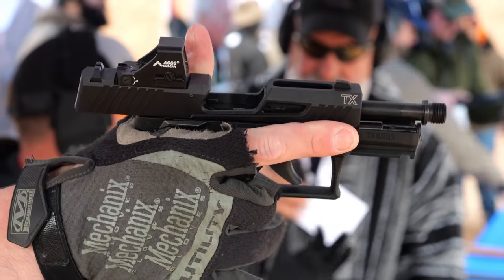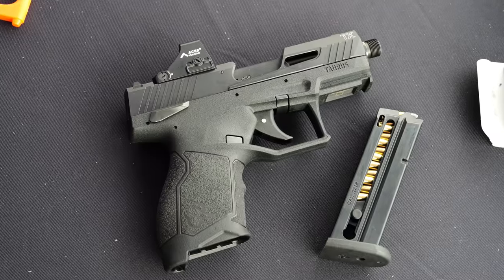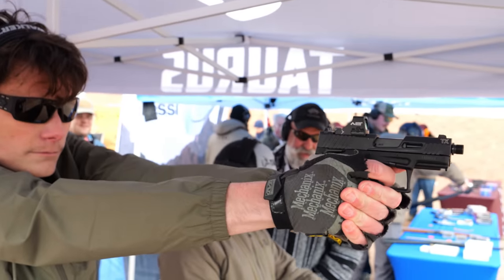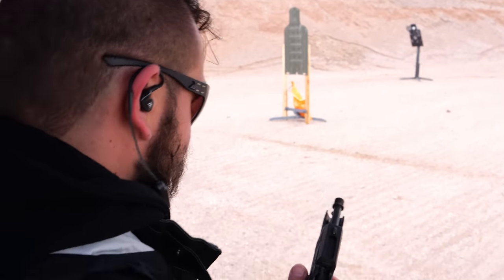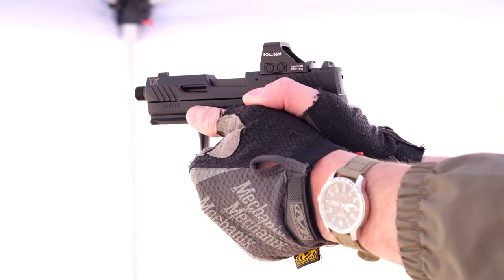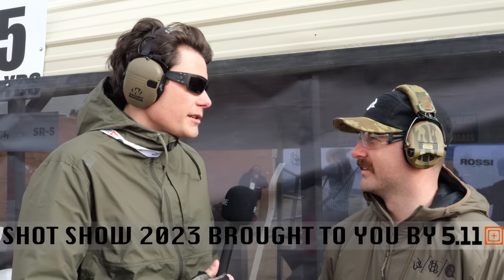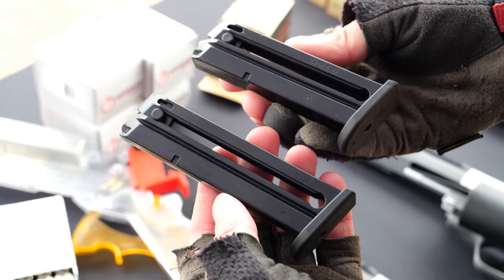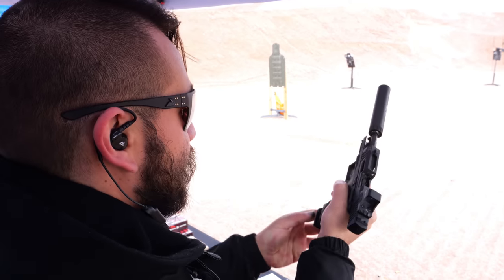Smaller, Lighter, & Optics Ready: The TaurusTX 22 Compact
New for 2023, Taurus has added a compact variant to the TX22 lineup. The TX22 Compact has a standard capacity of 13 rounds and can directly mount an optic using the Holosun K footprint. It can also accept magazines from the full size TX22 and Competition, and retains the threaded barrel adapter for use with suppressors.